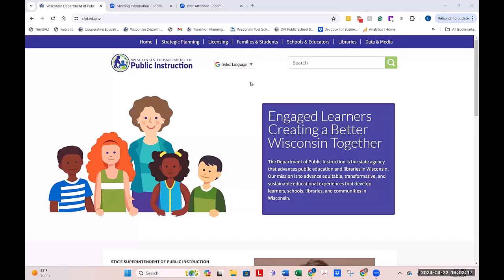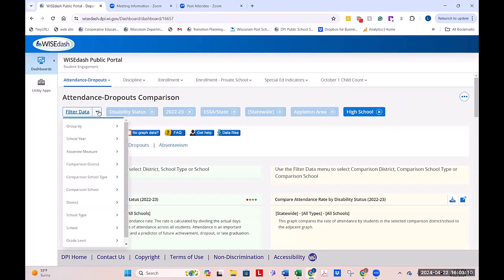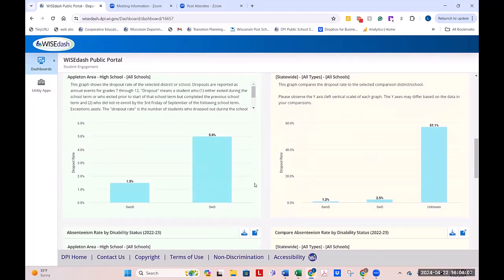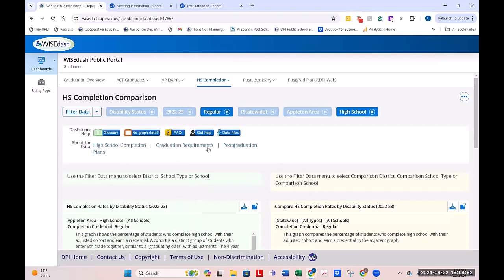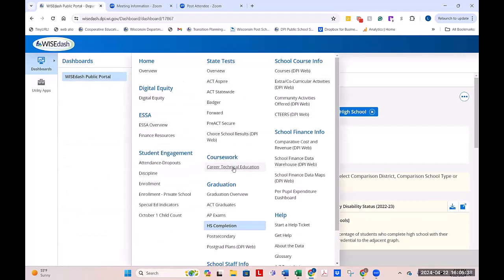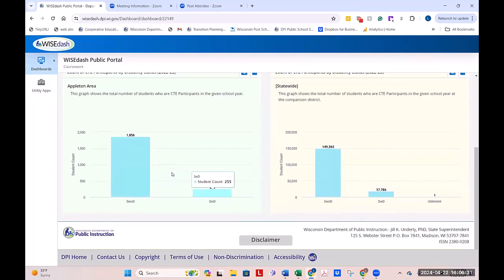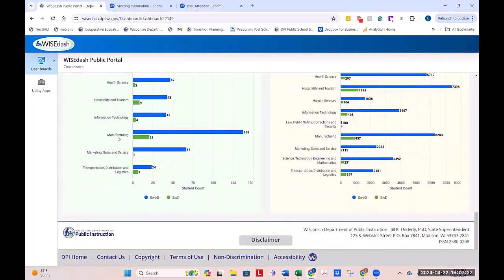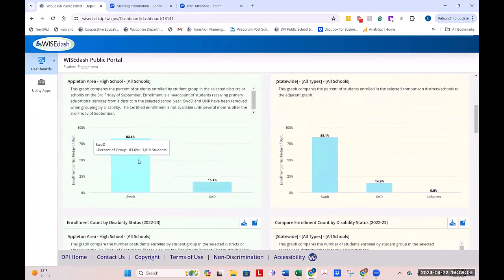Wisedash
This video explains how CCoTs can utilize the WISEdash Public Portal to gather information to use Data Based Decision Making.